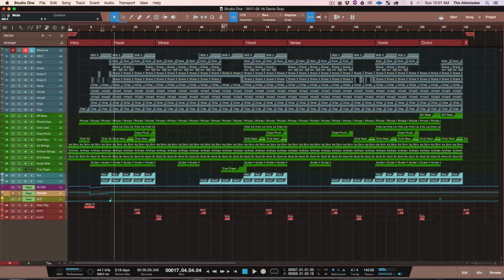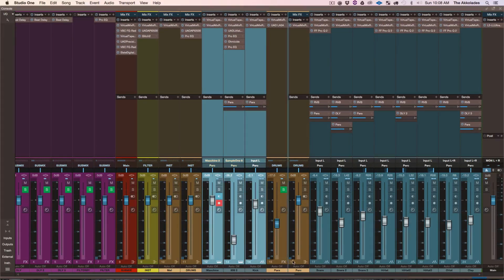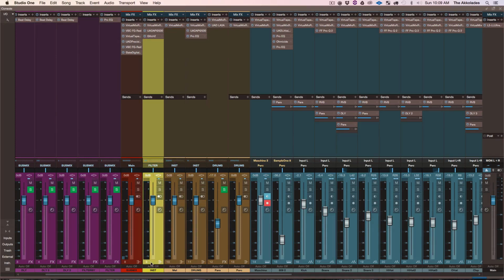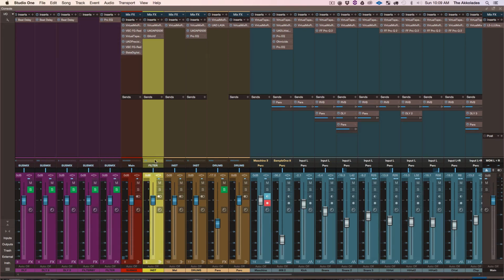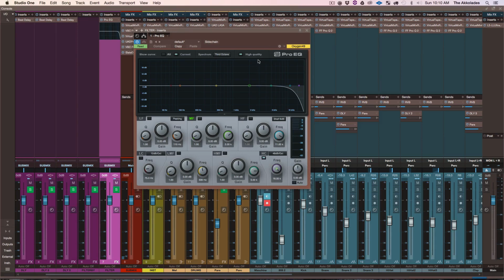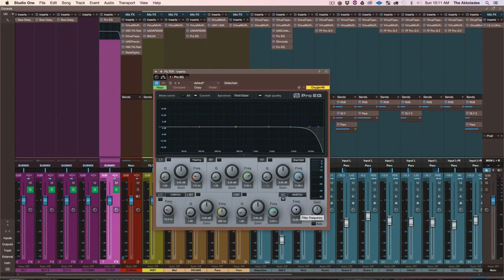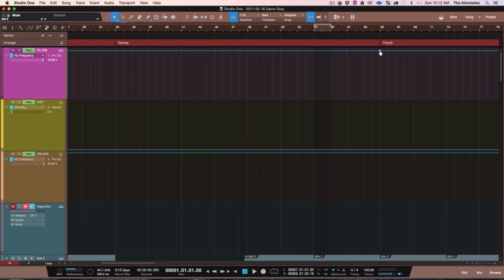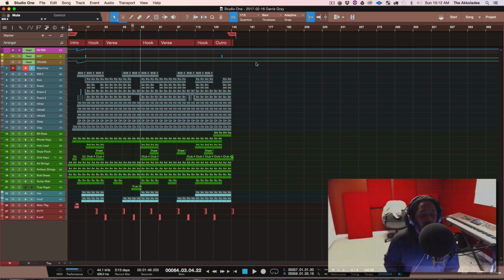Studio One 3 Drake Underwater Effect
Click Here for Mixing Inquires, beats, and more

In this tutorial I explain how to create the drake underwater effect automating a low pass filter in Studio One 3.  Hope this helps some of you out.

Please 'Like' and 'Follow' for Live Videos!